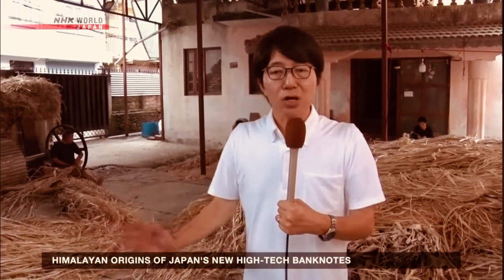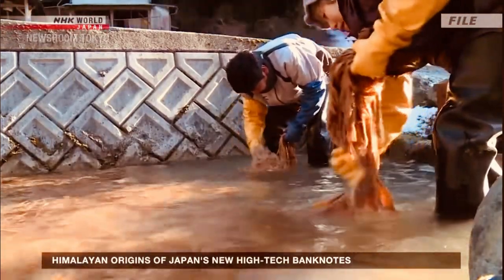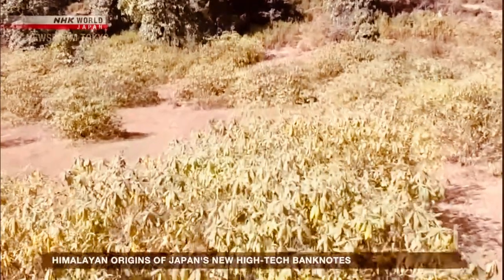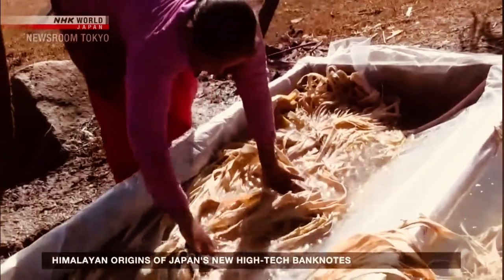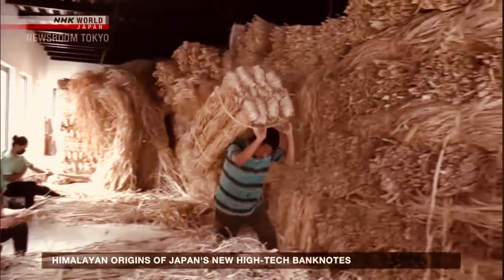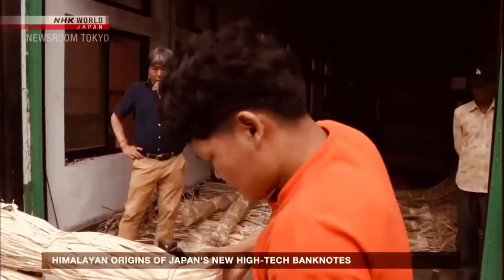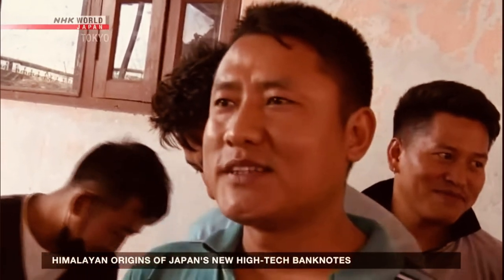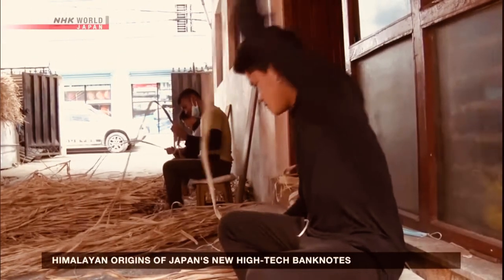Japanese bank notes made with raw materials from Nepal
Banknotes were redesigned on July 3, 2024. Banknotes of three denominations 10,000 yen, 5,000 yen, and 1,000 yen were issued on July 3, 2024. The new banknotes are the culmination of anti-counterfeit technologies cultivated for over 150 years.